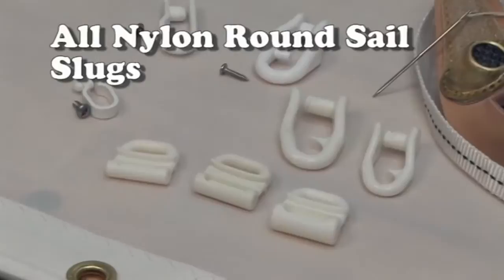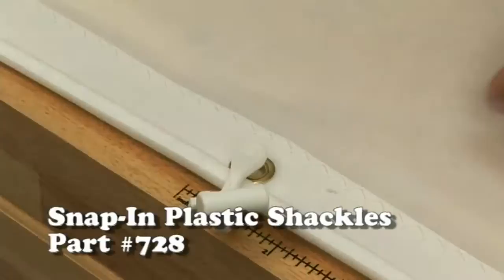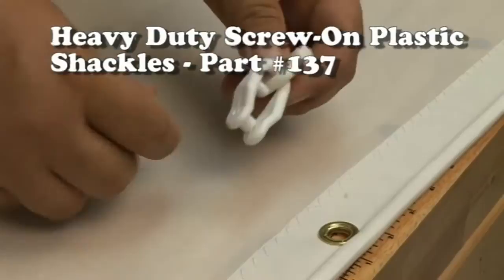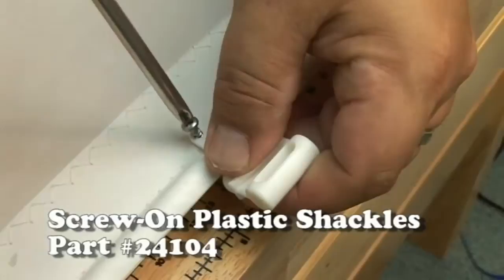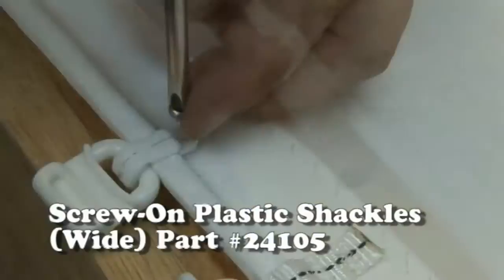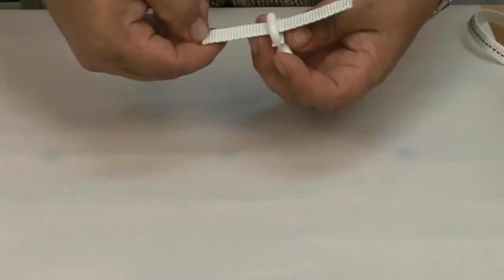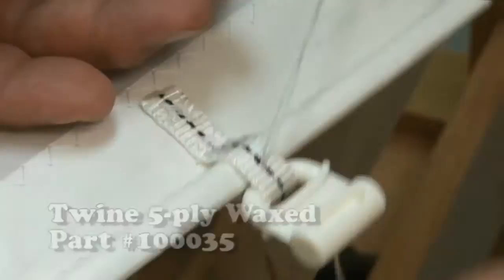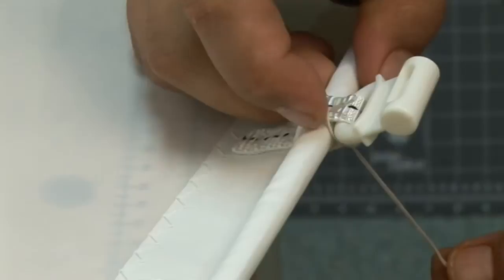Nylon Round Sail Slugs - Installing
How to install nylon round sail slugs on your sail. Shown with shackles or using webbing. Buy supplies from Sailrite to complete this project.